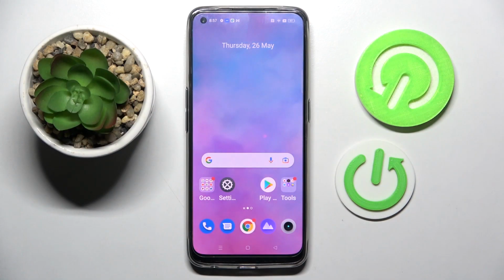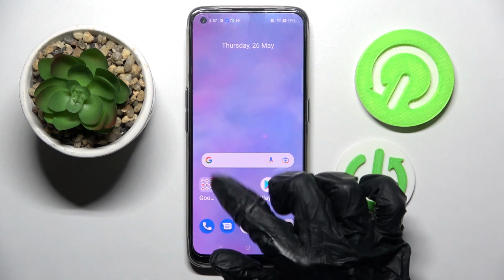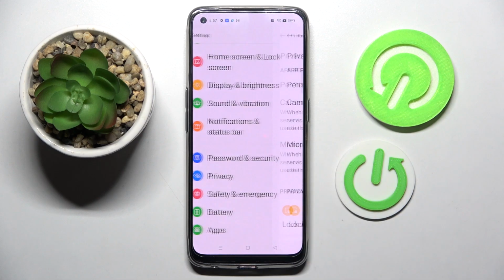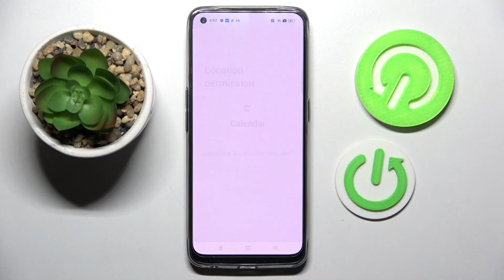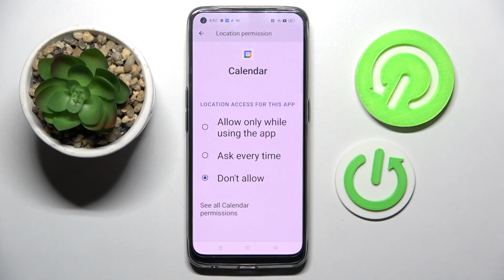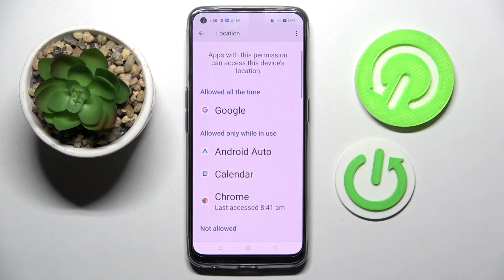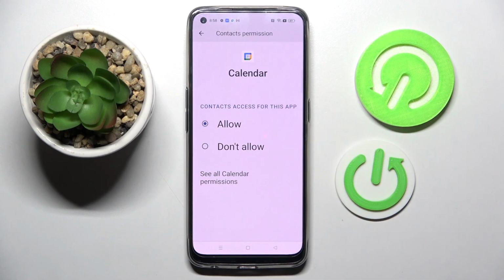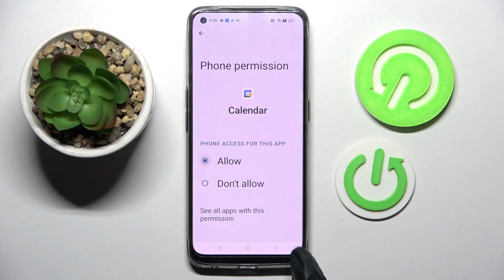How to Change and Manage App Permissions on the REALME 9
Learn more information about the REALME 9:
This video has been recorded and brought to your attention with the purpose of entirely covering the topic of app accesses and permissions on your REALME 9 smartphone, including but not limited to the location, camera, and microphone access. Thereby, if you would like to learn how to manage and configure app permissions on the REALME 9 device, we encourage you to view this video. Please enjoy!

How to allow app permissions on the REALME 9? How to restrict app permissions on REALME 9? How to configure app accesses on the REALME 9? How to manage app accesses on the REALME 9? How to restrict location access on REALME 9? How to restrict the microphone system access on the REALME 9?